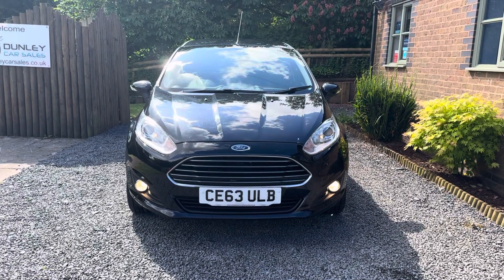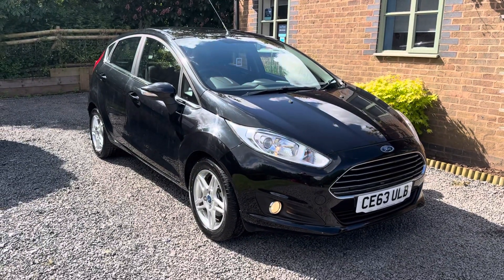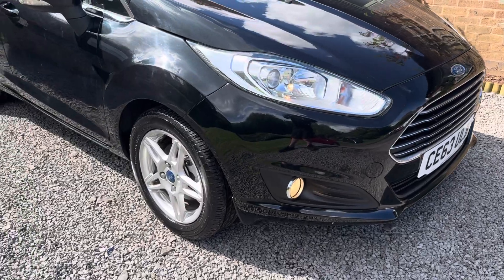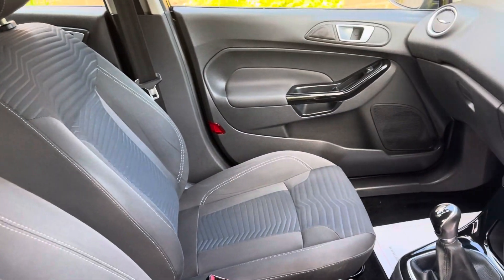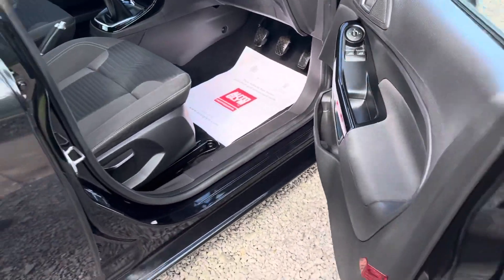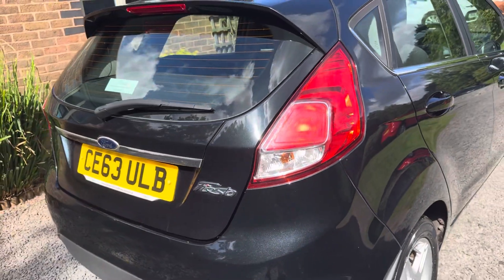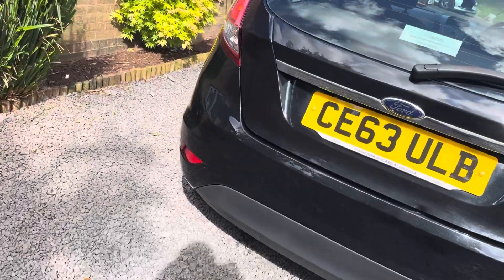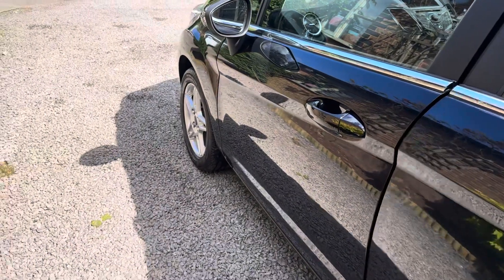15 May 2024